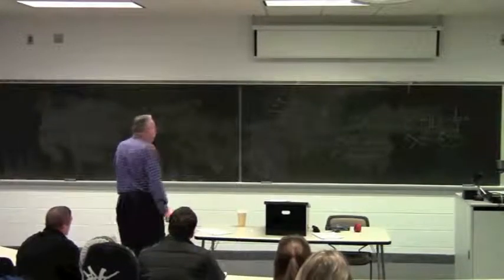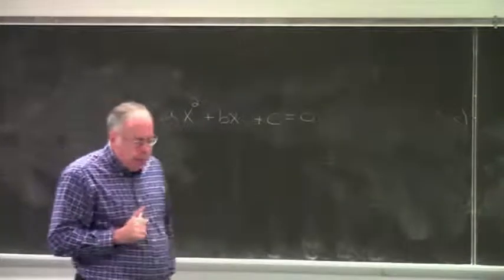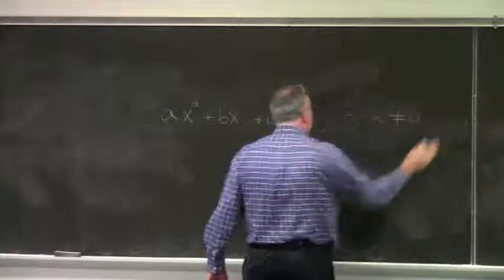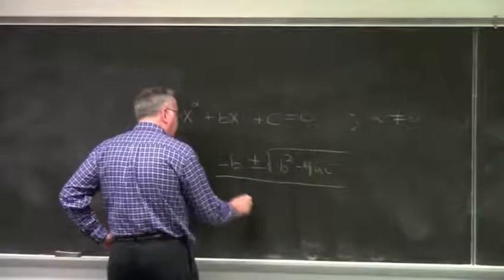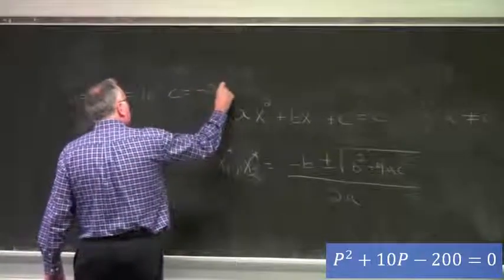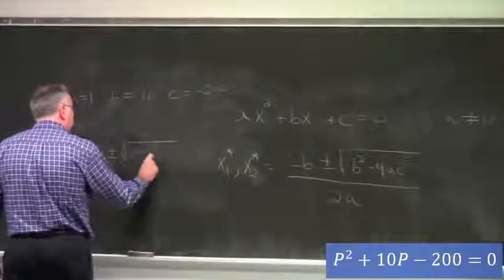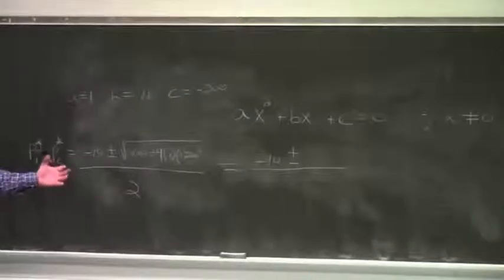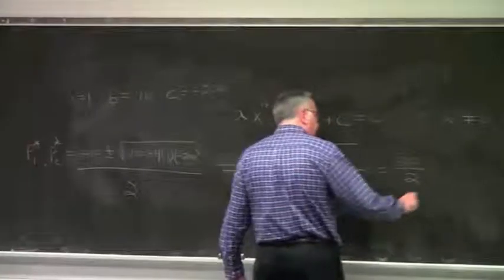Lesson 3-5 Solving a Nonlinear System with the Quadratic Formula